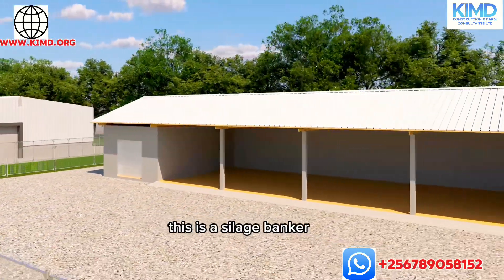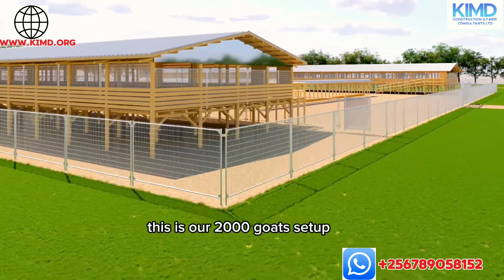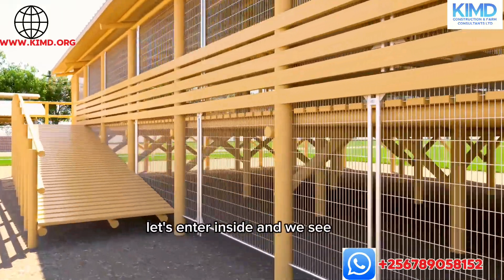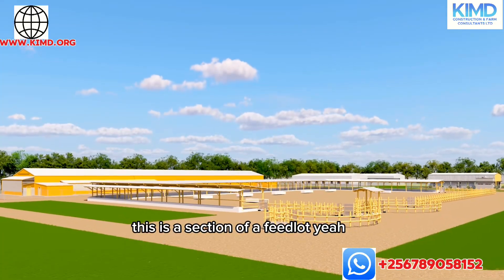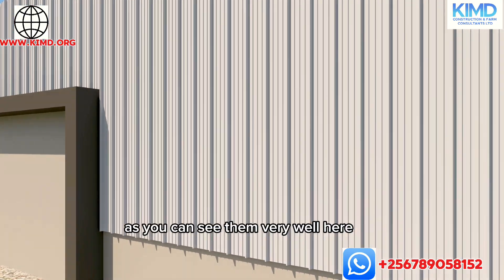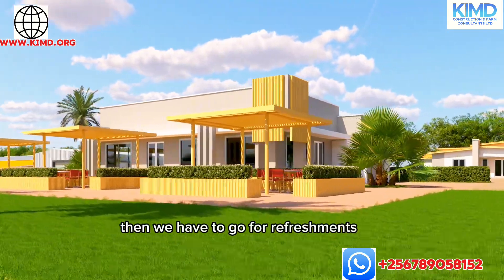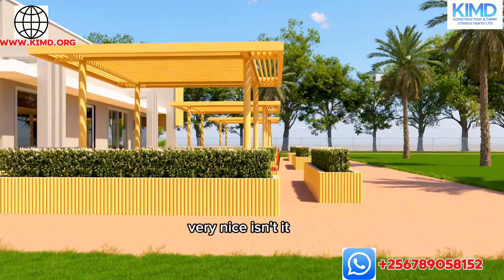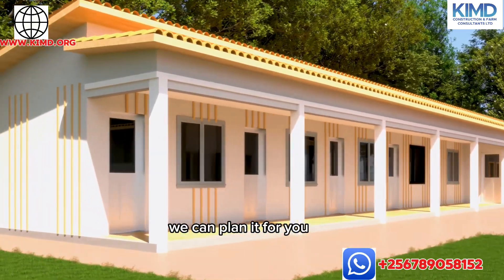How to Design a Standard Farm Layout | 25Acres of Land | 2024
Farm planning and designing are crucial for several reasons:

1. Optimal land use: Farm planning allows farmers to make the best use of their available land resources. By strategically designing the layout of the farm, farmers can maximize productivity and efficiency, ensuring that every inch of land is utilized effectively.

2. Resource management: Planning and designing a farm enables farmers to manage resources such as water, soil, and energy more efficiently. By considering factors like slope, soil type, and water availability, farmers can develop irrigation systems, drainage systems, and planting strategies that optimize resource usage and minimize waste.

3. Increased productivity: A well-designed farm layout can enhance productivity by reducing labor and machinery movement, minimizing time and effort spent on tasks such as harvesting, planting, and irrigation. It also allows farmers to implement crop rotation and intercropping techniques that can improve soil health and overall yield.

4. Environmental sustainability: Farm planning and designing play a crucial role in promoting environmental sustainability. By incorporating sustainable practices such as agroforestry, conservation tillage, and the use of renewable energy sources, farmers can minimize the negative impact of farming activities on the environment, reduce greenhouse gas emissions, and preserve biodiversity.

5. Risk management: Farm planning helps farmers identify potential risks and develop strategies to mitigate them. By considering factors like weather patterns, disease outbreaks, and market conditions, farmers can make informed decisions about crop selection, diversification, and risk management techniques such as insurance or crop rotation.

Overall, farm planning and designing are essential for maximizing productivity, optimizing resource usage, promoting sustainability, and managing risks. By carefully considering various factors and designing a farm layout that aligns with their goals, farmers can create a more efficient, profitable, and sustainable farming operation.